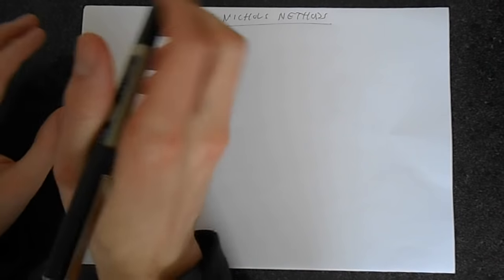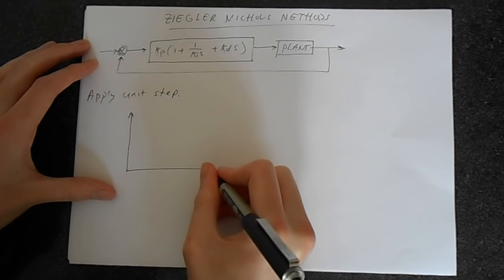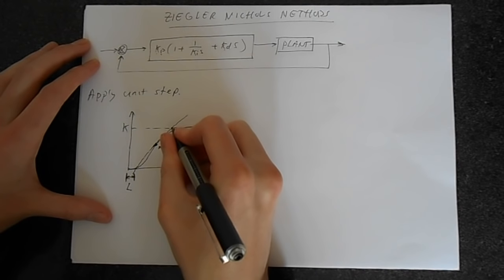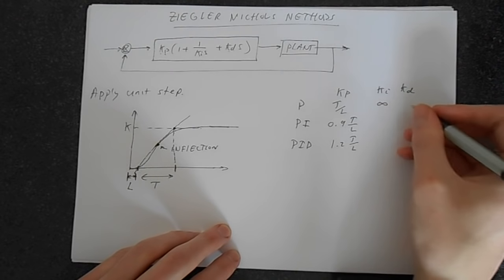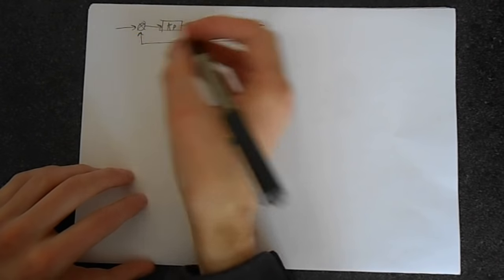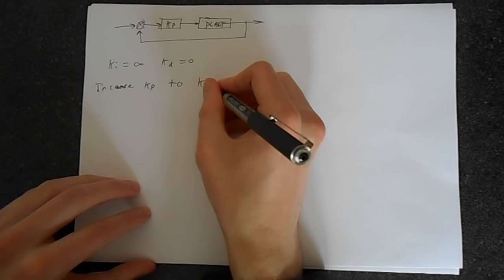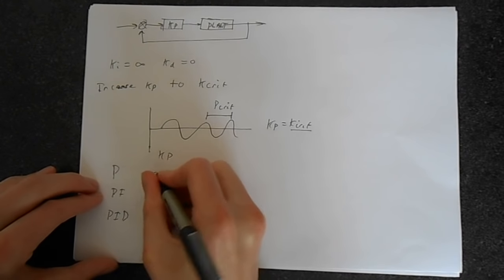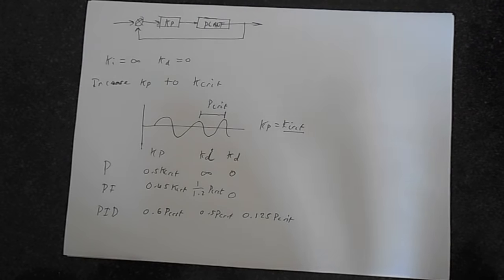PID Tuning: The Ziegler Nichols Method Explained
In this short tutorial I will take you through the two Ziegler-Nichols tuning methods. This will let you tune the derivative, proportional and integral gains on your P, PI or PID controller. Thankfully these methods are extremely simple to understand and implement.